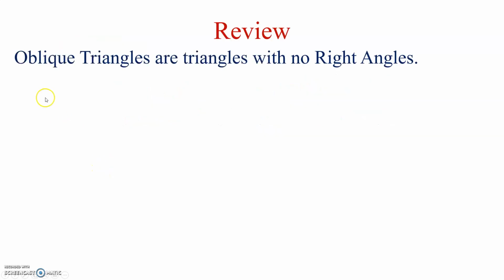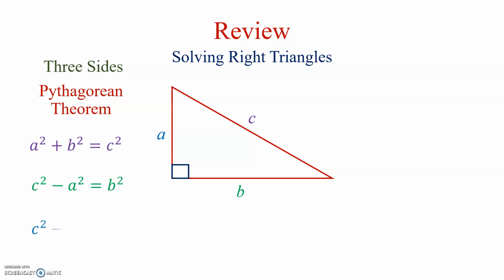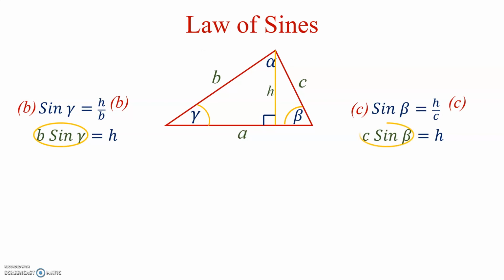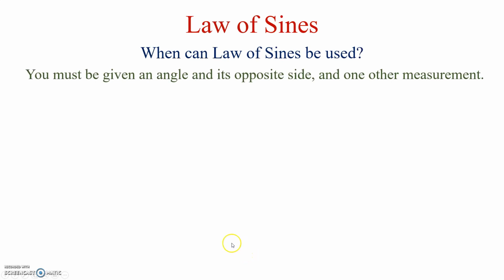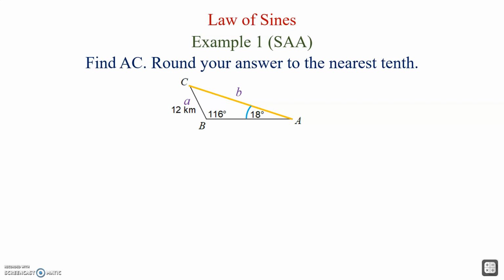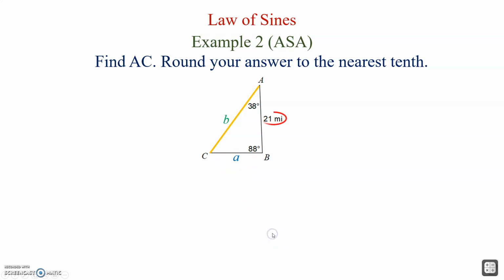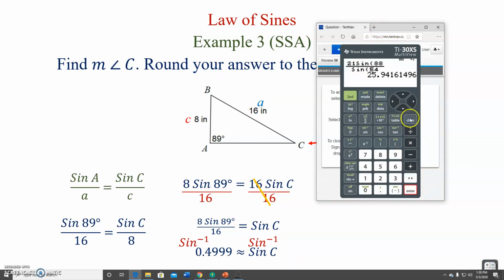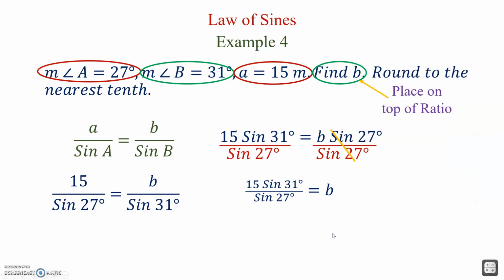Law of Sines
This video gives an explanation of the Law of Sines.  Four examples are demonstrated.  Three have an illustration of a triangle.  One only gives the measurements of Sides and Angles.